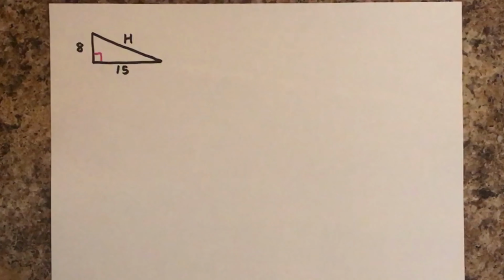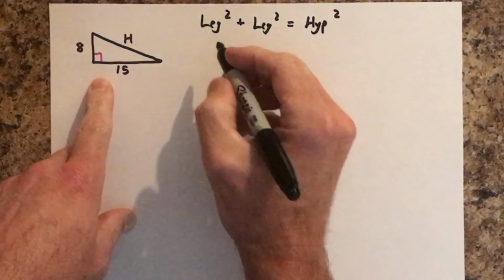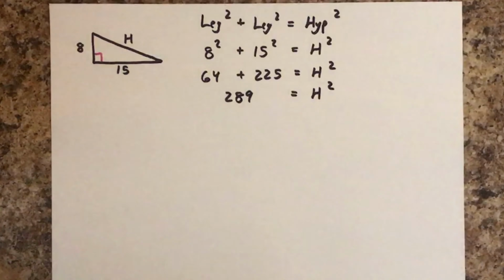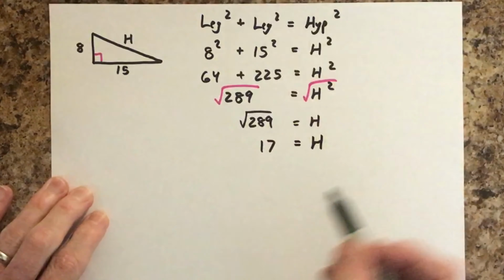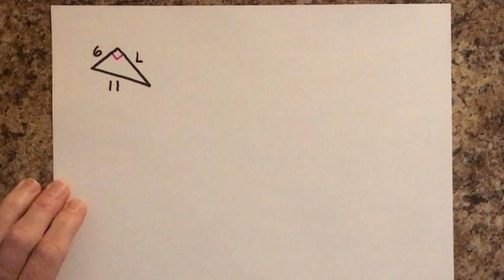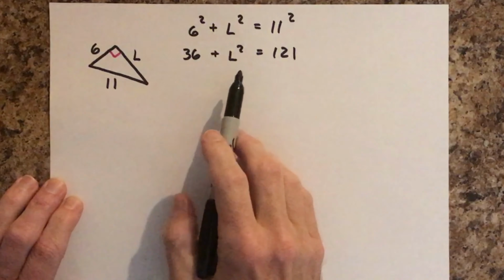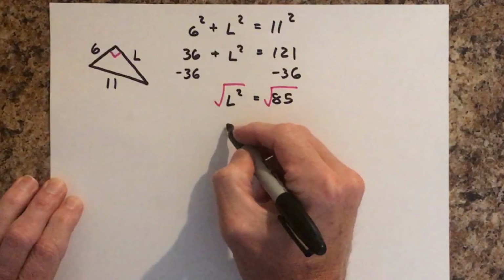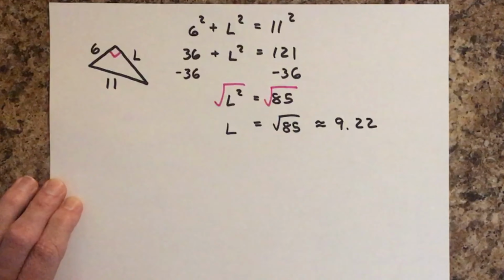CC3 Chapter 9 -- The Pythagorean Theorem